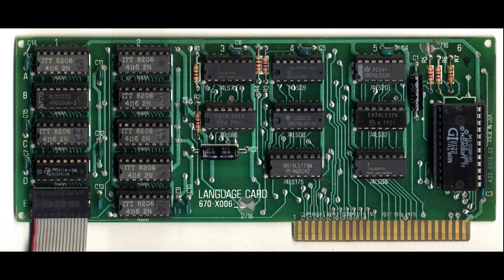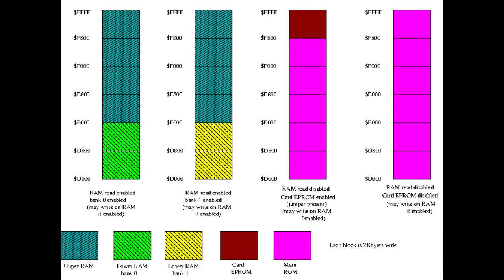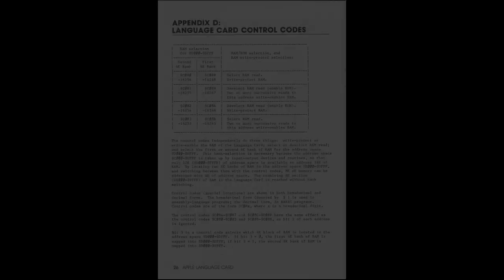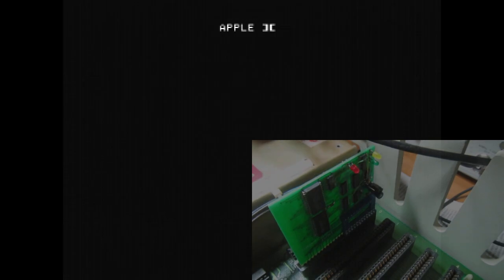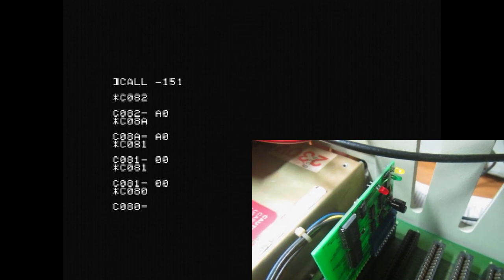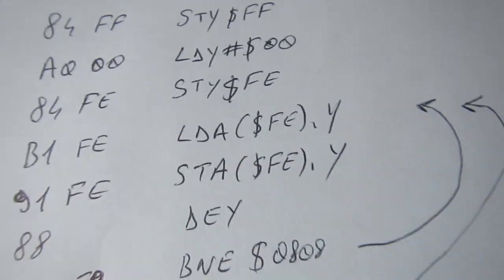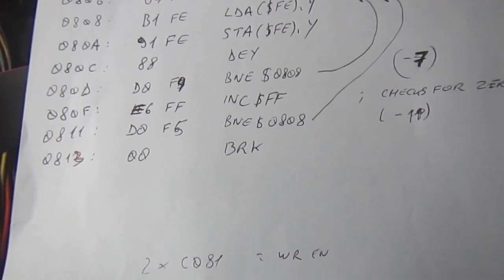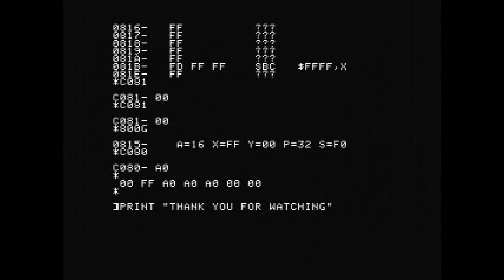A "new" 16k Language Card for my Apple II europlus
My newly acquired Apple II europlus was missing the 16kbytes "Language Card", so I decided to make my own version of the card, using only standard logic chips and static RAMs.
There's also a little 6502 machine language programming using the Apple ][ built-in monitor.